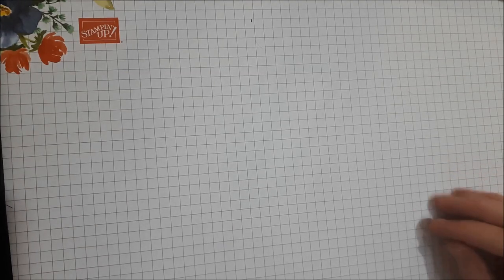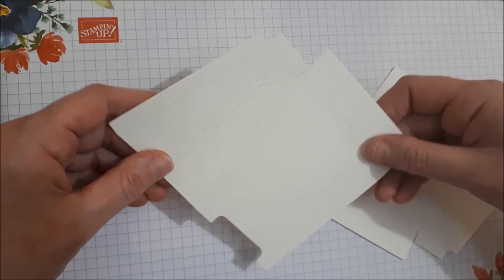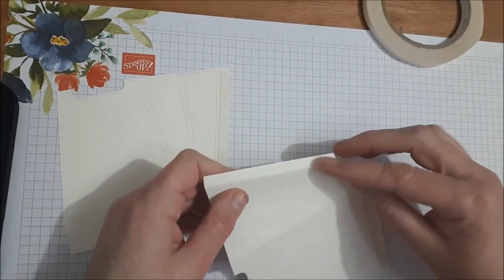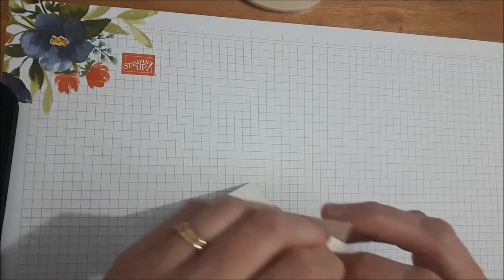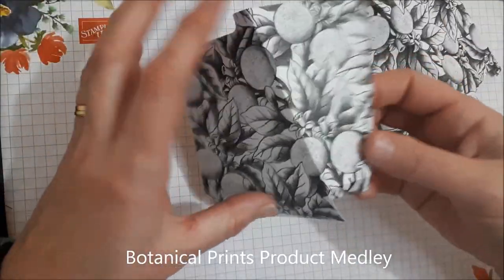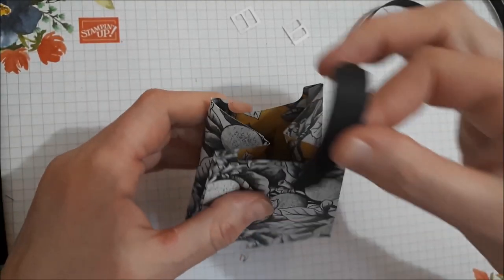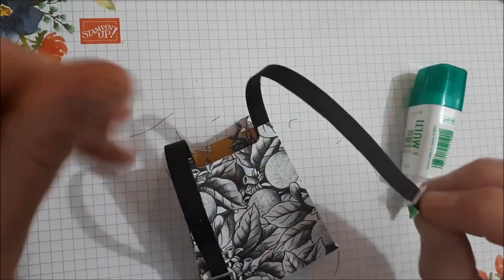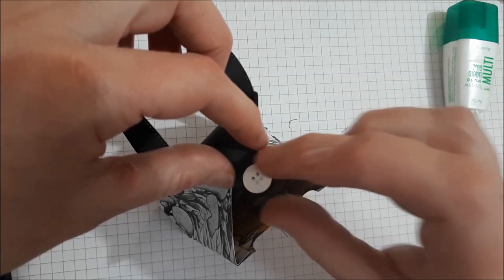All dressed up dies- Stampin' Up!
More Images of the finished product are on my fb page Stamp With Pauline